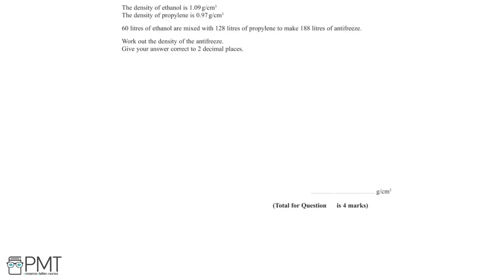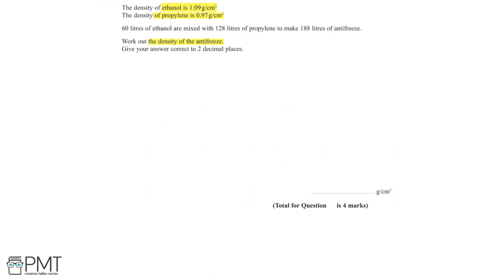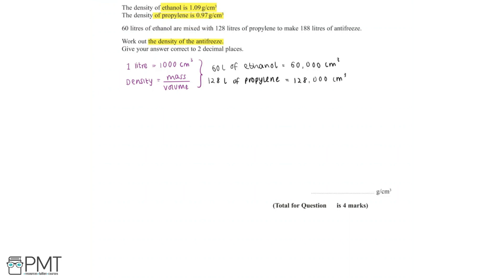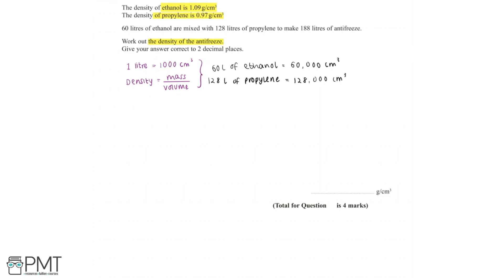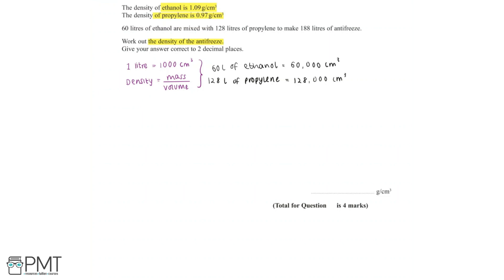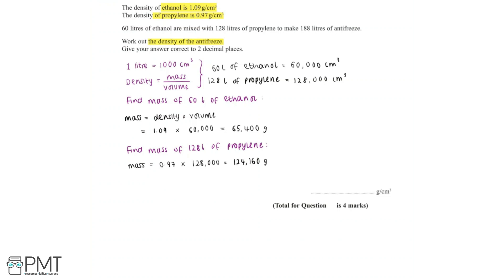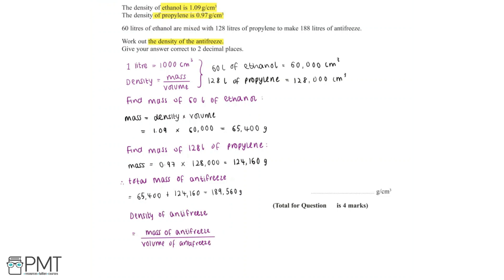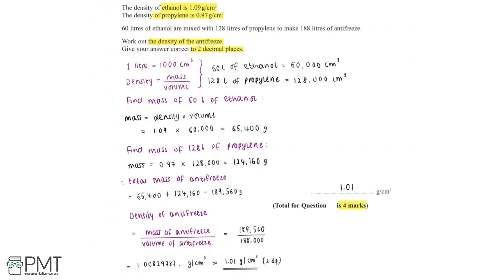Compound Measures (Higher) - Q6 | Maths GCSE | PMT Education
This is the video solution for our Mathematics GCSE Compound Measures (Higher) Questions by Topic. You can watch all the videos for this question set in this playlist